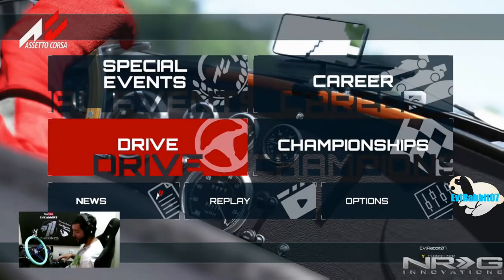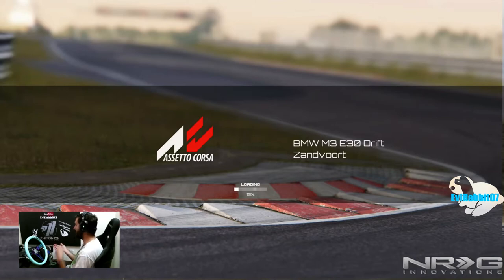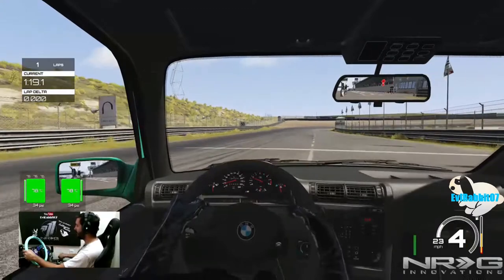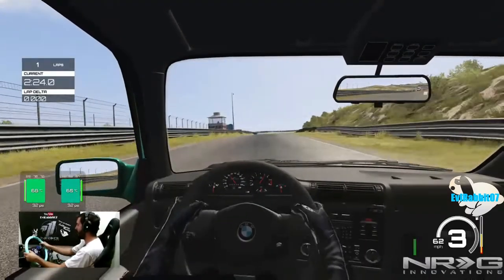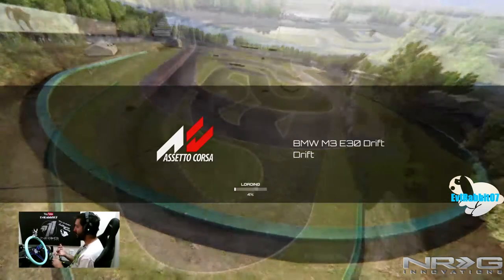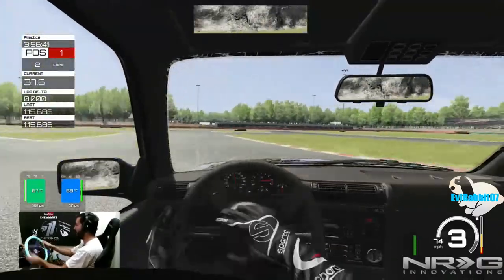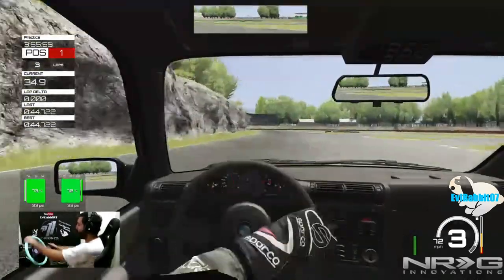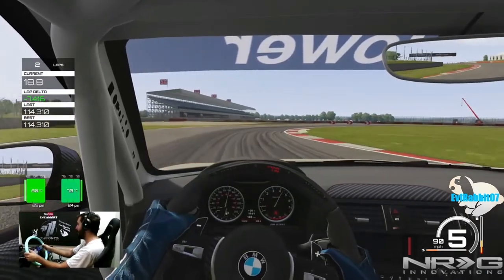How to map controls on xbox one Assetto Corsa BIG UPDATE????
Mapping Controls on Xbox one assetto is now a thing!